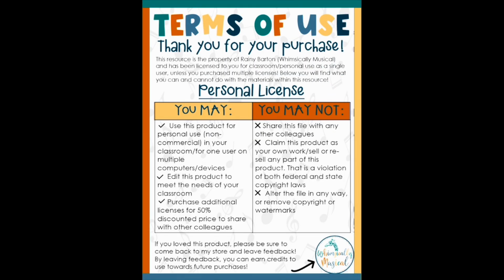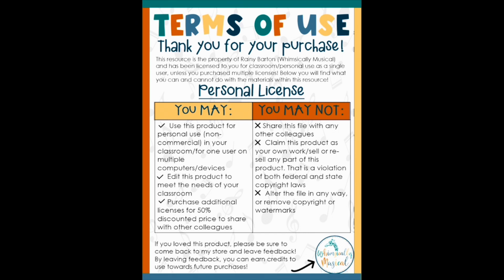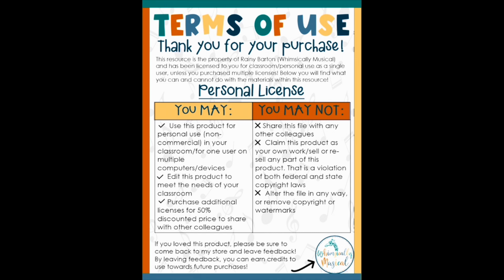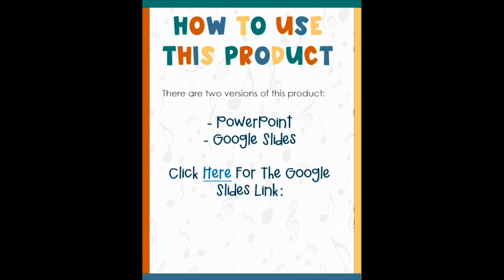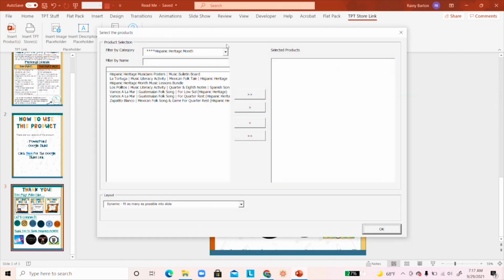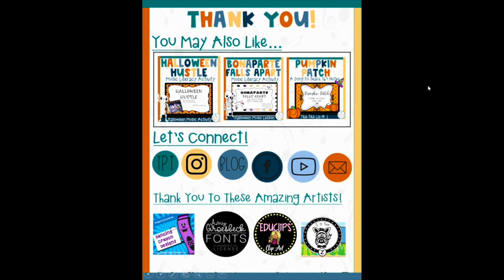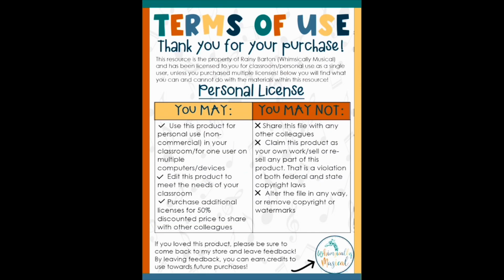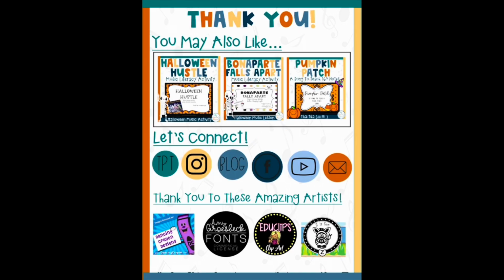How To Create A Terms Of Use For Your TPT Products (Teachers Pay Teachers!)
Looking for a way to let people that buy your teachers pay teachers products know what they can and can’t do with your products? Wanting to make sure you’re following all copyright TOU with any clip artists or font artists you use in your products? You need a Terms Of Use page!

In today’s video, we will be talking through how to create your own terms of use document for your teachers pay teachers products- what a terms of use should include, best practices, and more!

🎥 All of the tech items I use for my channel & biz

Want to get extra special tips & tricks? Join The Timely Teacherpreneur Email Squad here, and receive a weekly productivity newsletter to help you better master your time & energy!